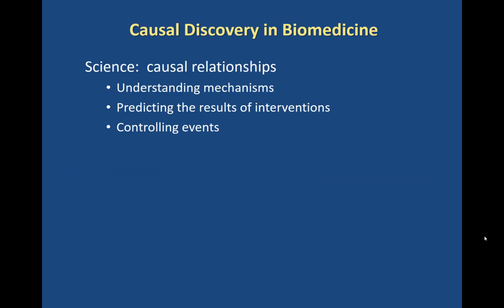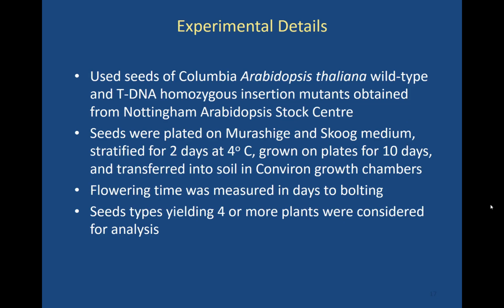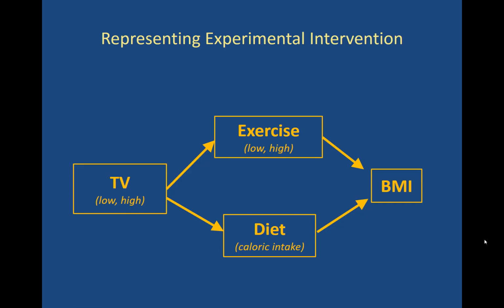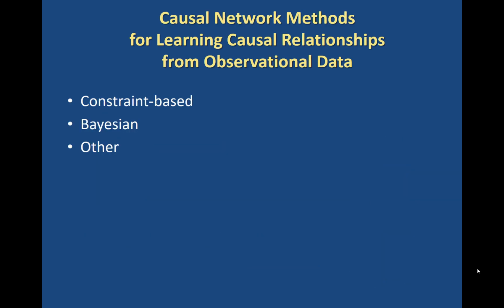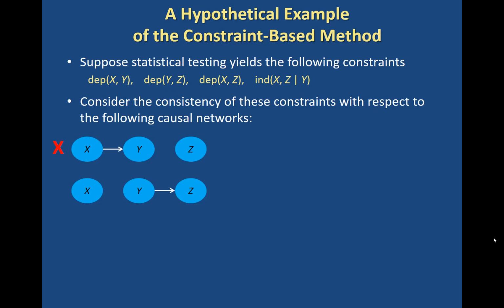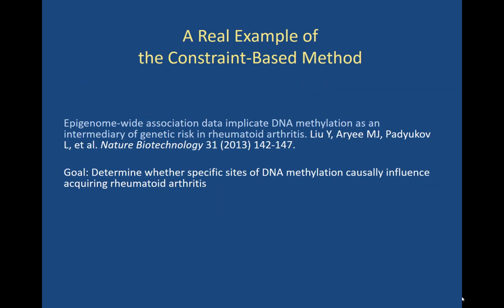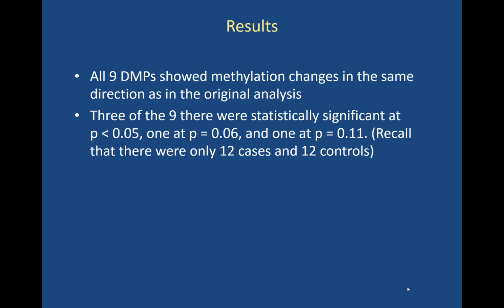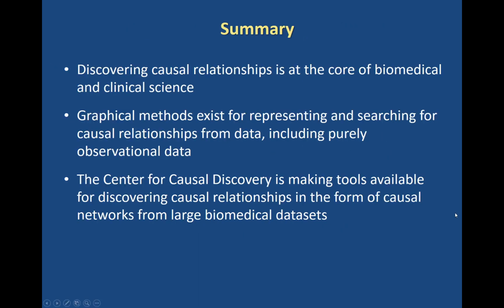Introduction to Causal Network Discovery from Biomedical & Clinical Data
Introduction to Causal Network Discovery from Biomedical & Clinical Data is a 30 minute overview of what Causal Discovery is, the purpose of causal discovery algorithms, an introduction to methods for discovering causal networks, and the available resources for discovering causal networks.

Video by Richard Scheines and Greg Cooper